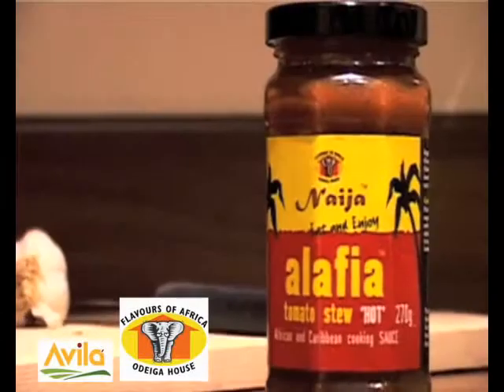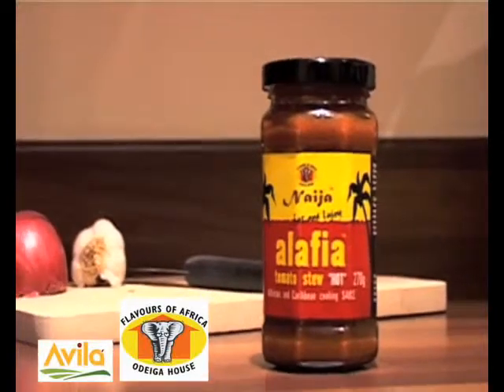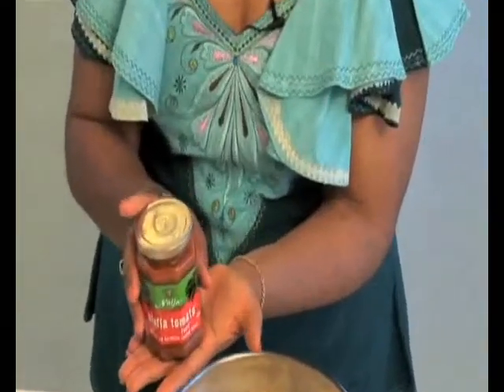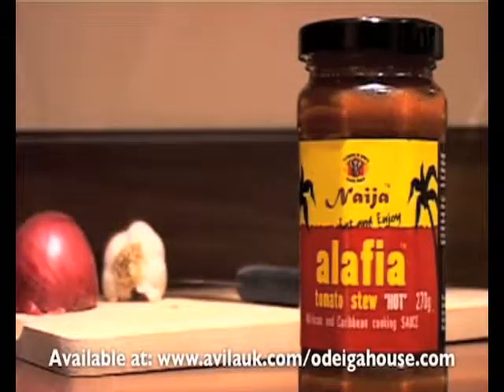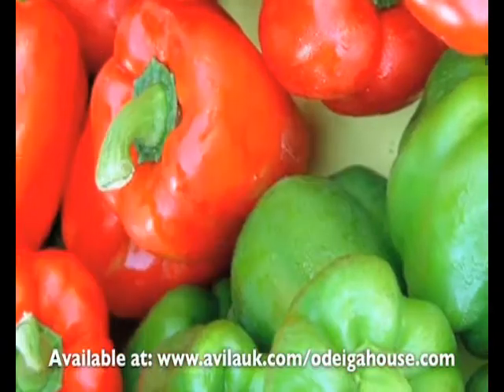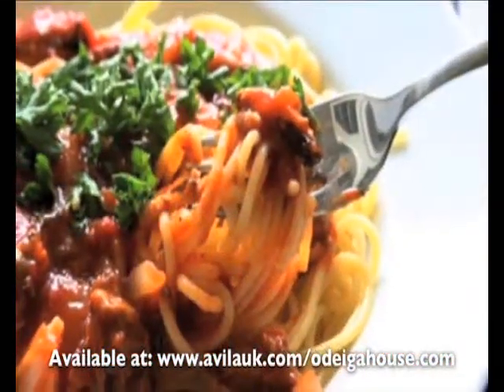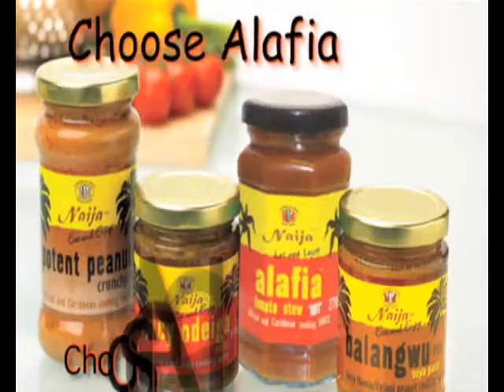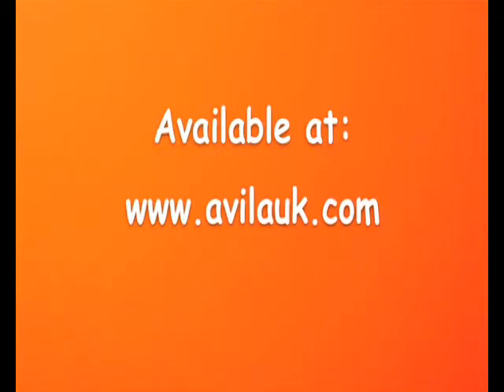Alafia Tomato Sauce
Why not delight yourself with some of Africa's finest dishes.

Also available at Amazon